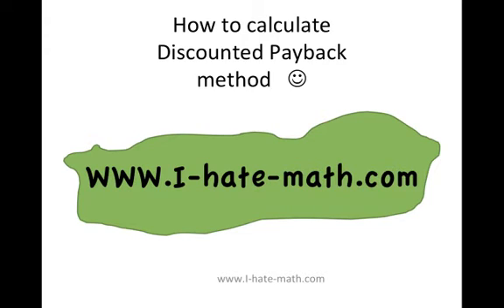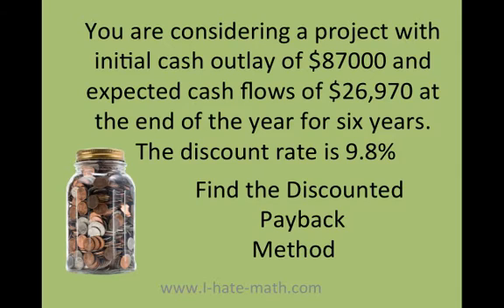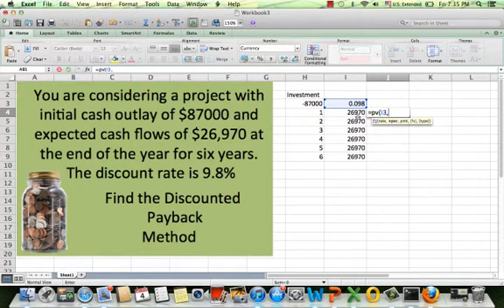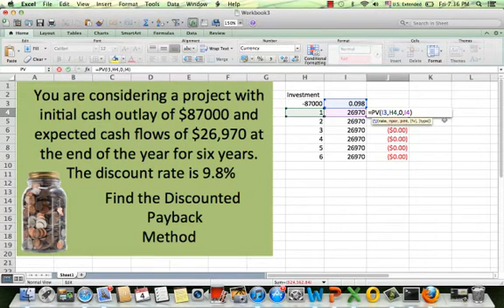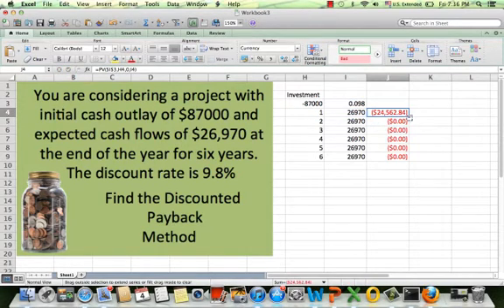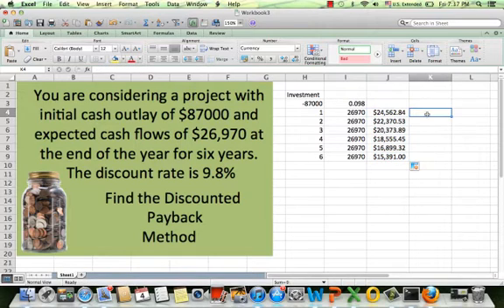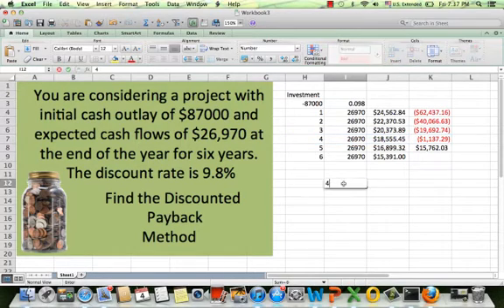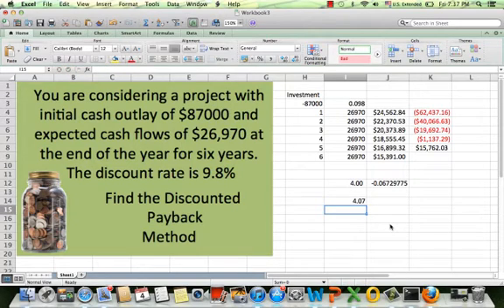How to find the discounted payback method.mp4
Hi Guys,
This video will show you how to find the discounted payback method

00:08 - You are considering a project with initial cash outlay of $87000 and expected cash flows of $26,970 at the end of the year for six years. The discount rate is 9.8%